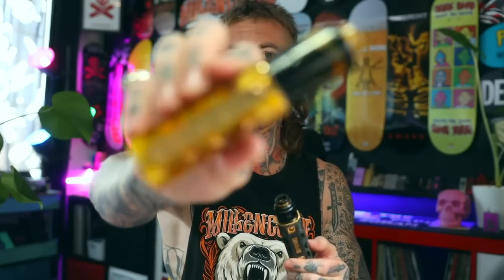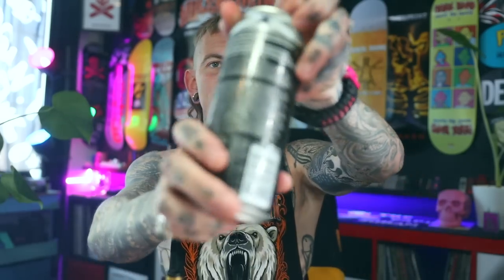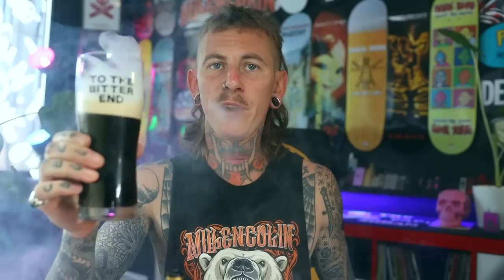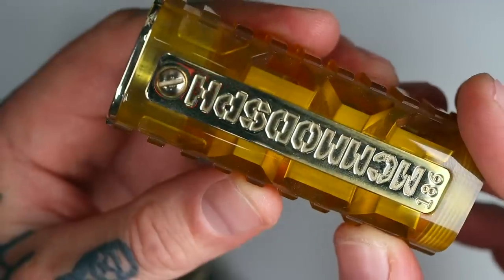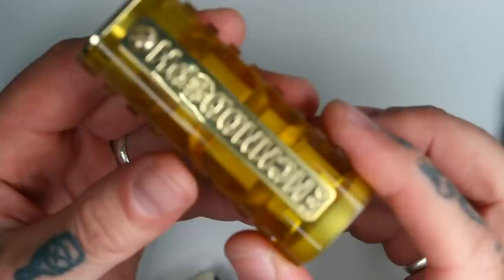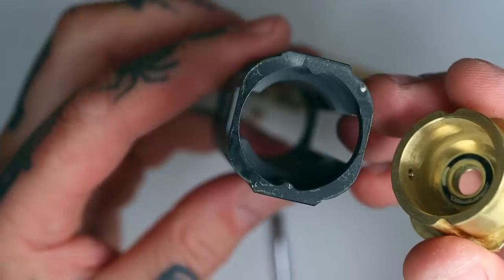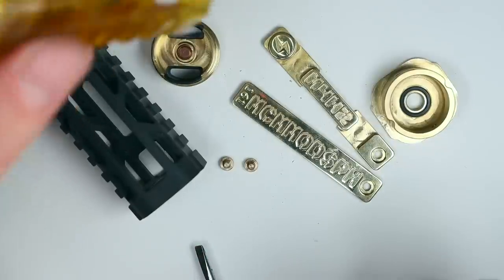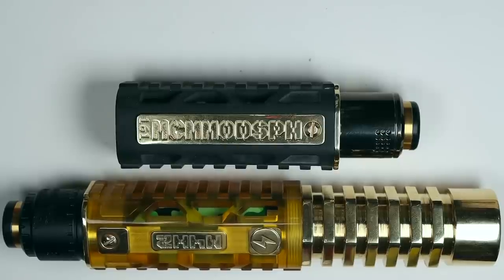MCM Mods M4H2 21700 mech + series stacked tube